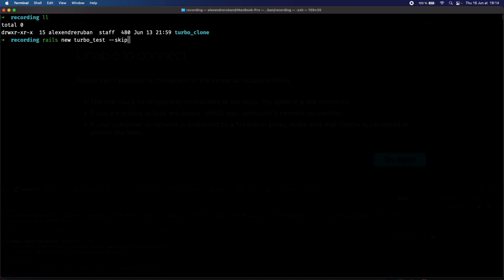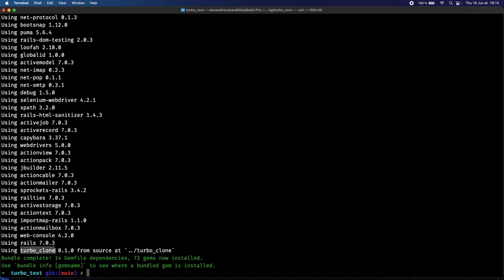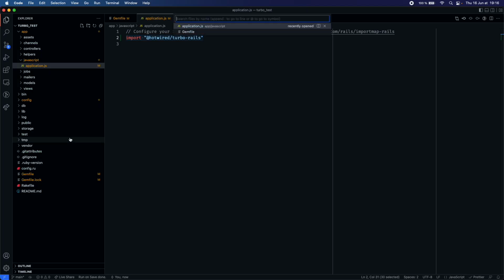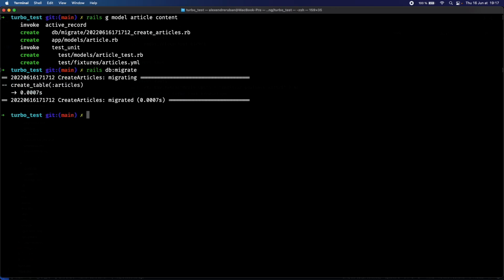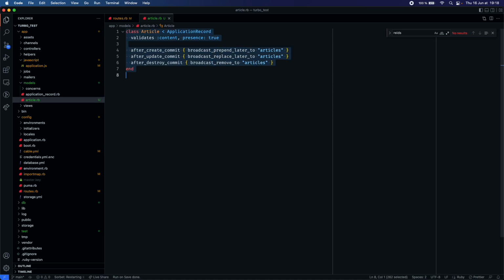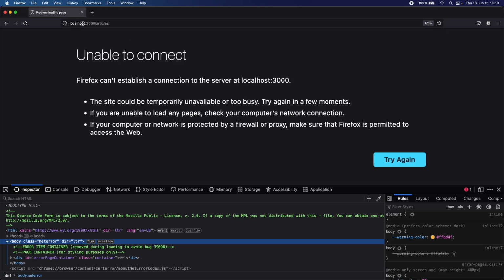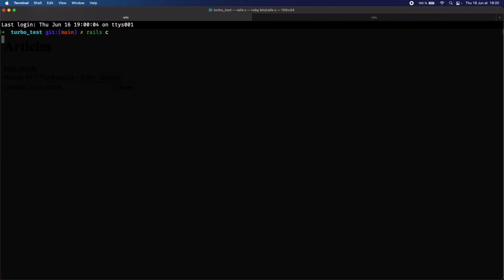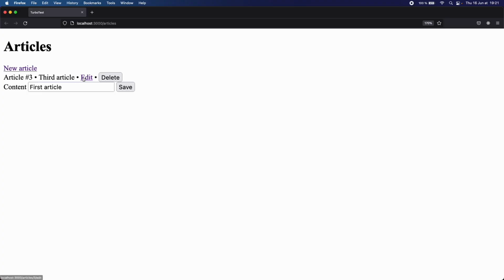Part 20 - Testing in a real Rails application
In this video, we will finally test our turbo-rails engine clone inside a real Rails application.